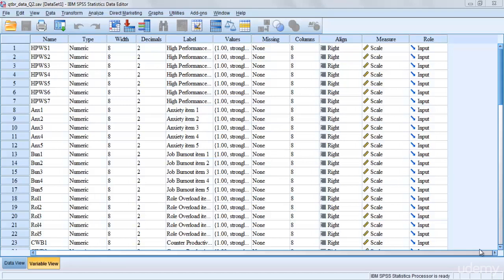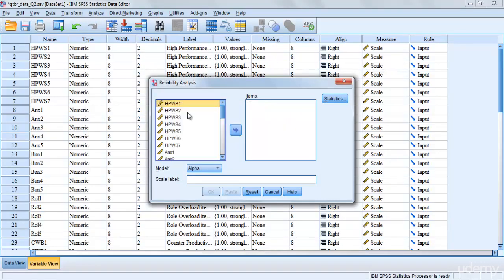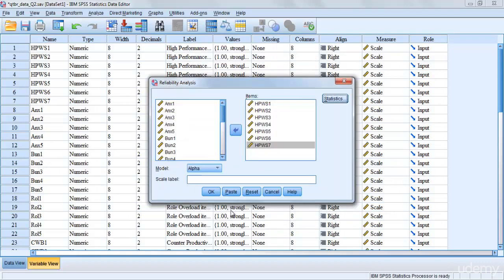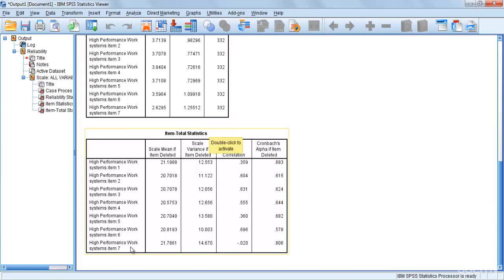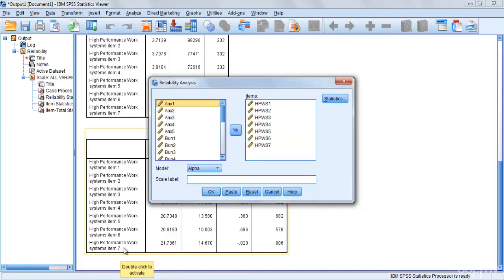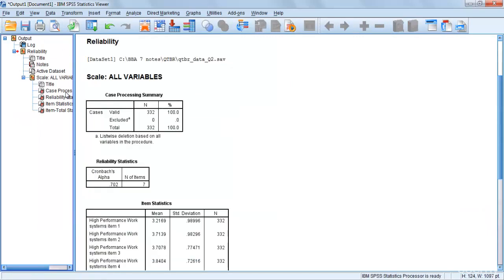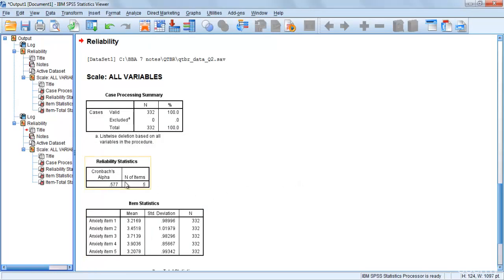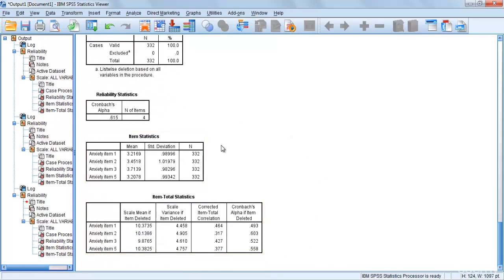002 Performing Reliability Analysis